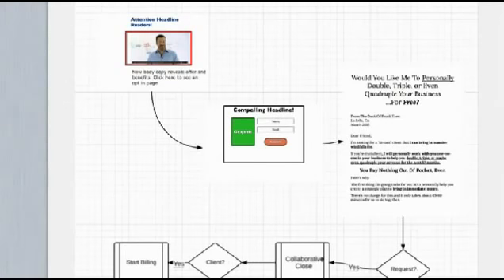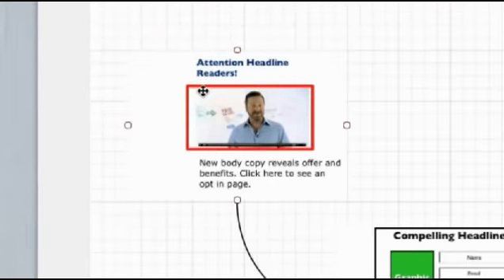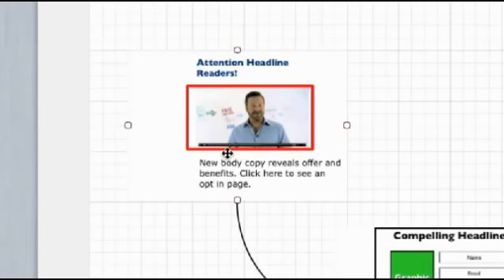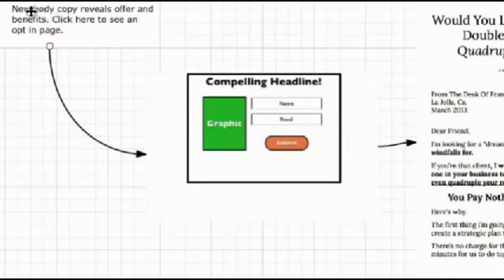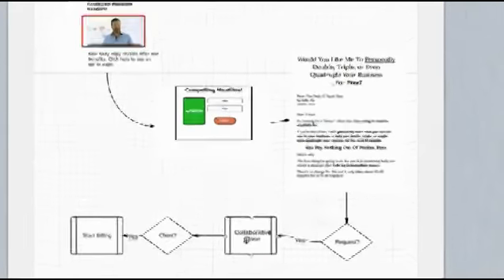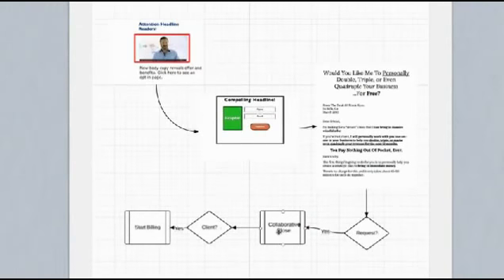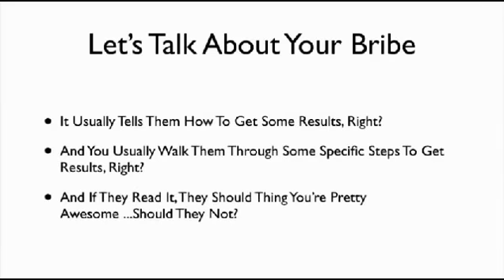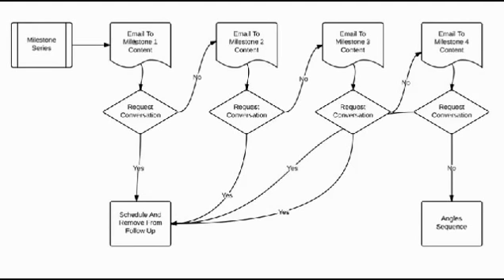Frank Kern - Recent teaching on client getting for consulting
Frank Teaches us about being a consultant